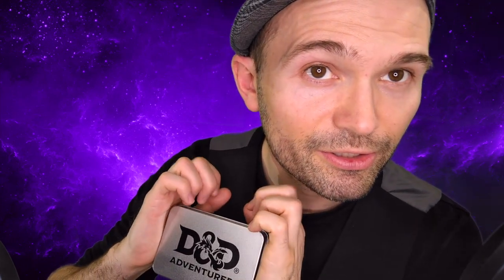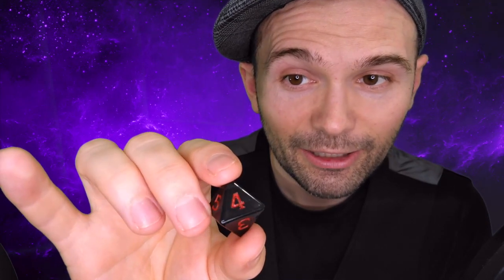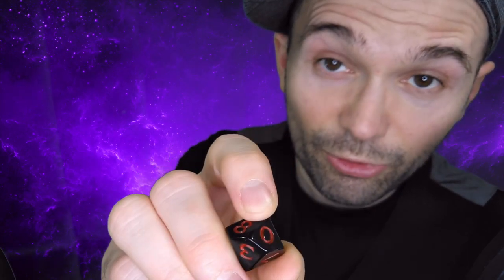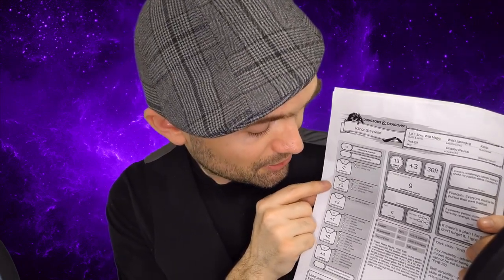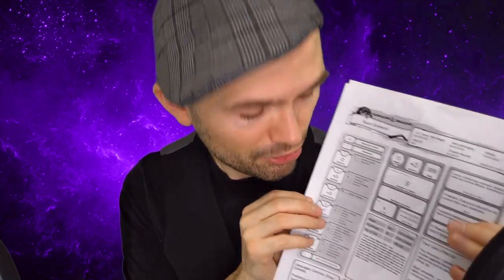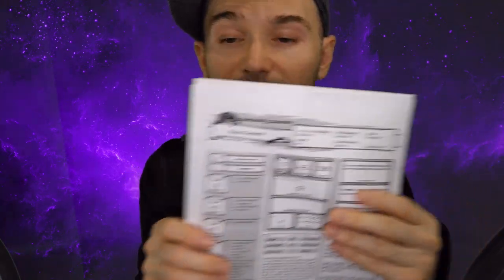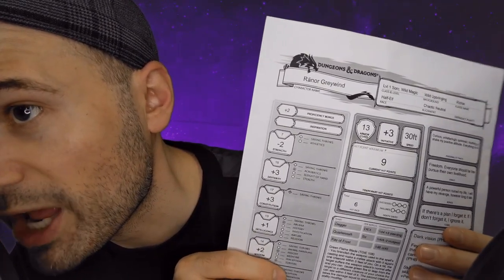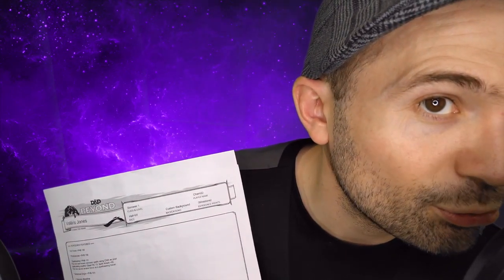ASMR DND Triggers and Whispers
Who doesn't enjoy whispers and relaxing trigger sounds? In this soft spoken ASMR video, I share my Dungeons and Dragons dice collection and present my crinkly paper character sheet.

ASMR Whisper Time is a channel where you can come to relax and be entertained while getting some positive reinforcement and sleep assistance. We explore your triggers and tingles through roleplays based on video games, movies and other tingly scenarios :D

Just by subscribing and watching these videos you are already having a major positive influence on our channel, so a big thank you for allowing us to be a part of your relaxation.

If you want to have a bigger impact in helping us grow in a more direct manner, please feel free to donate and contribute to the production of ASMR Whisper Time and improve future segments, as much or as little as you like:

SOCIAL LINKS
Instagram for random pics and larks:

Be positive and love life.